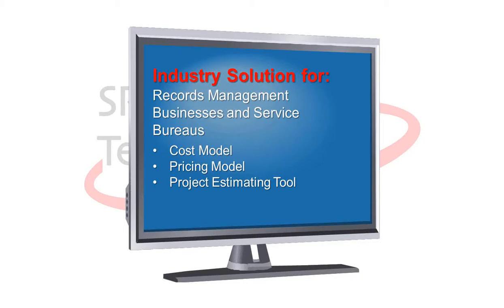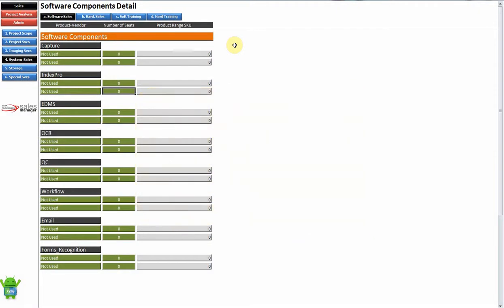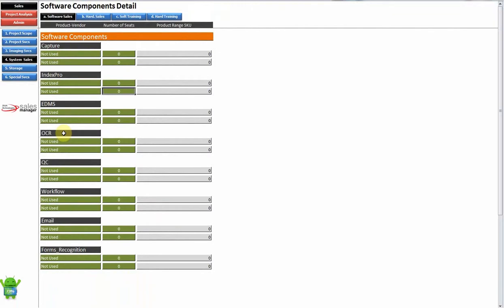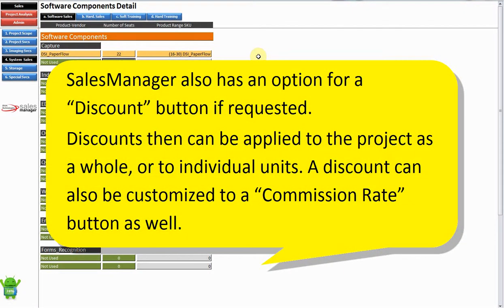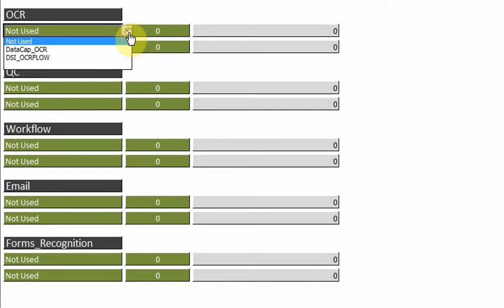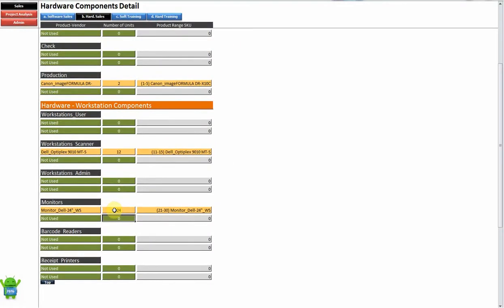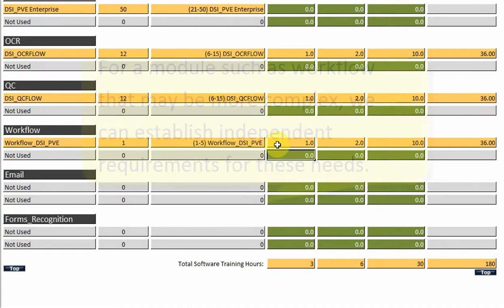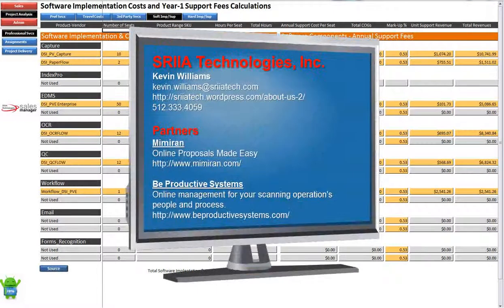Introduction to SalesManager Part 4 - Software & Hardware Sales (View in 720p)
How to enter software and hardware into the System Sales area within SalesManager.

SalesManager is designed to be a complete cost model, pricing model and project estimating tool for service bureaus and records management businesses.

Please contact Kevin Williams if interested in a live demo.